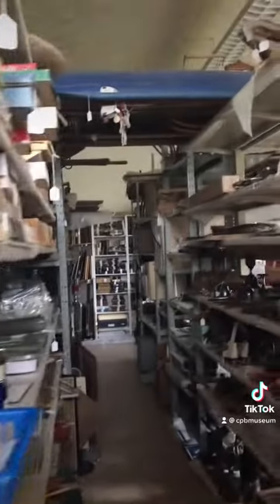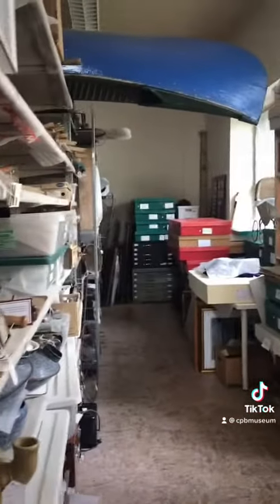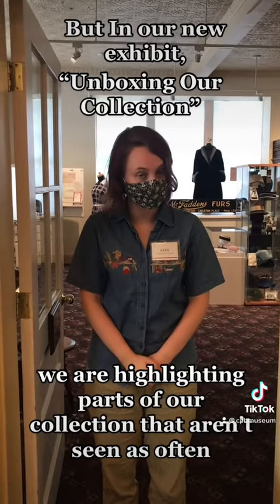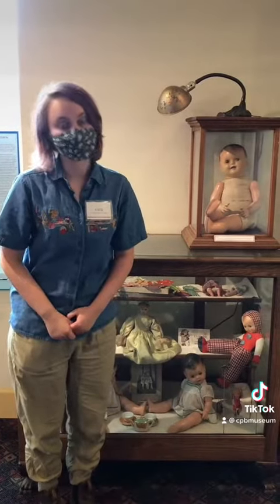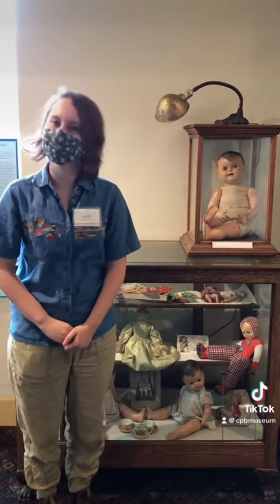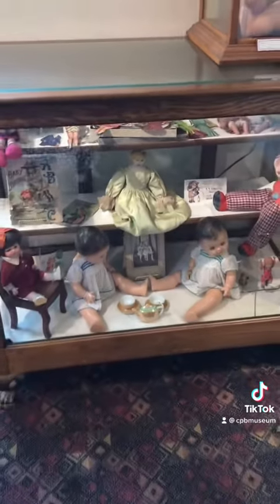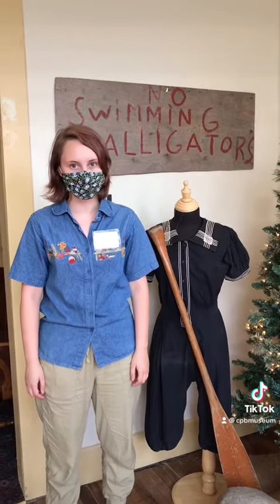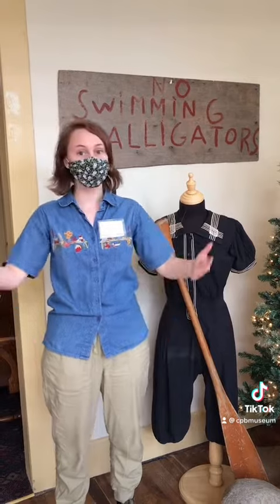Show Us Your Collections - Tiktok Challenge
In honour of our new exhibit, "Unboxing Our Collection", we are showing off some of the items we collect here at the museum. We are also inviting folks to show us what they collect too! Head over to our Tiktok @cpbmuseum to stitch or duet our video and tell us all about your amazing collection.